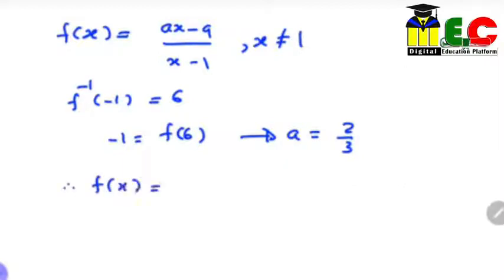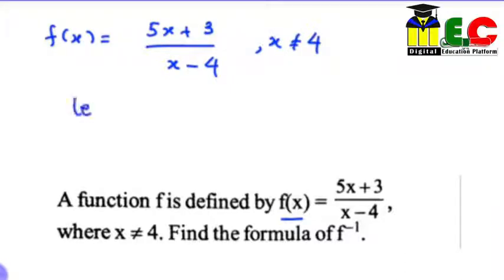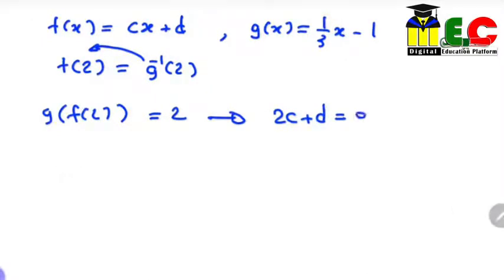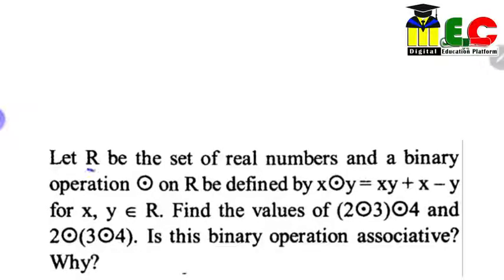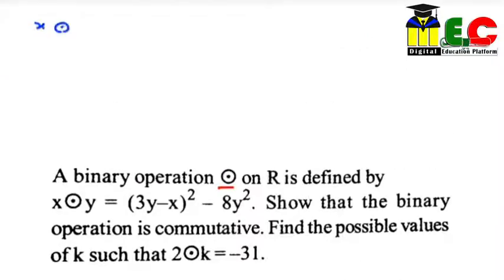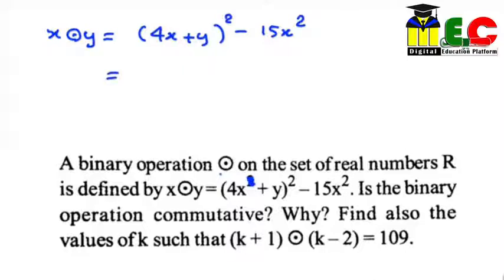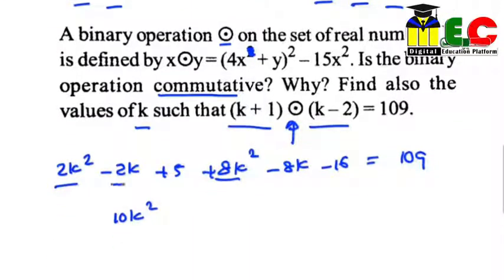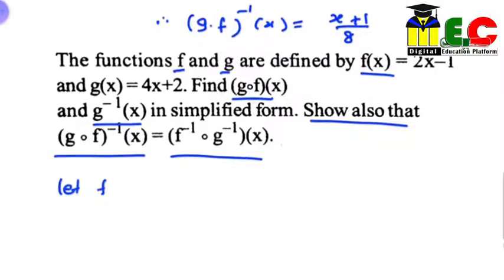Function Old Question 1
U Aung Naing Soe